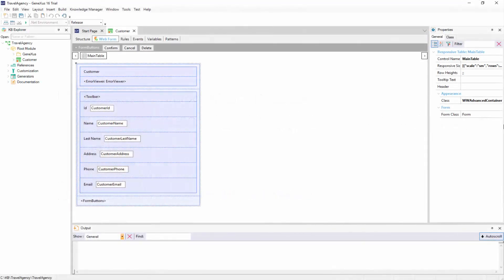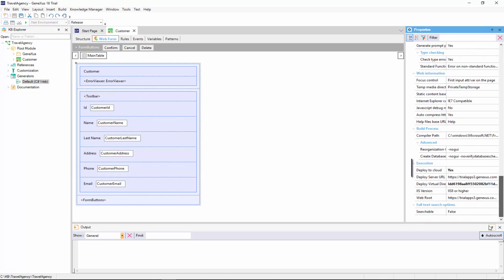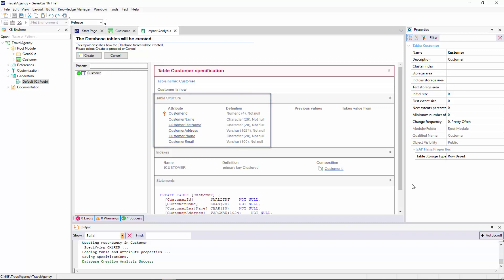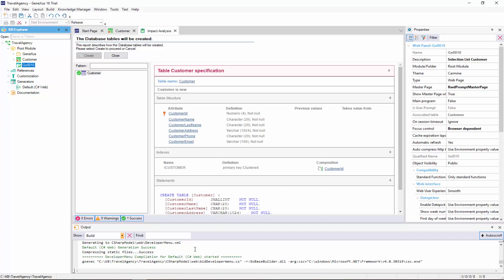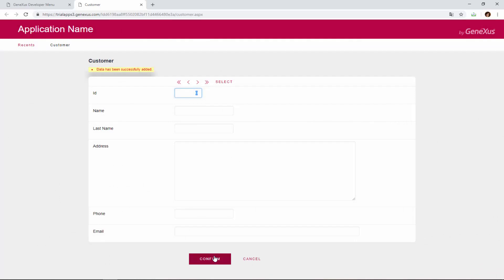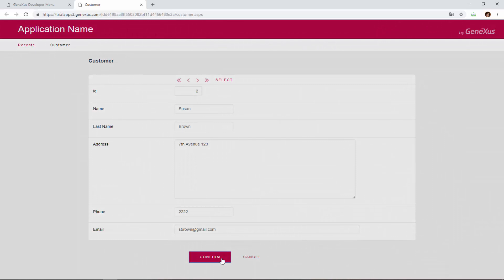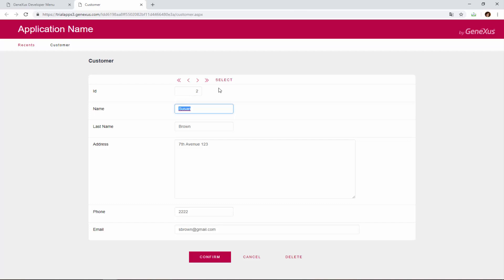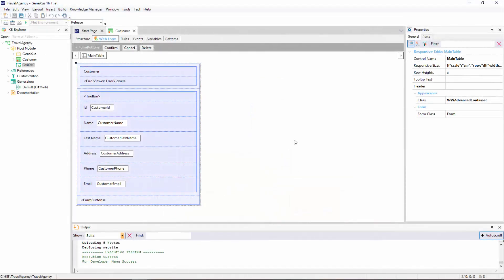Running the application for the first time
We request that GeneXus automatically create the programs and the database, and then open the web browser to enable us to execute and test.